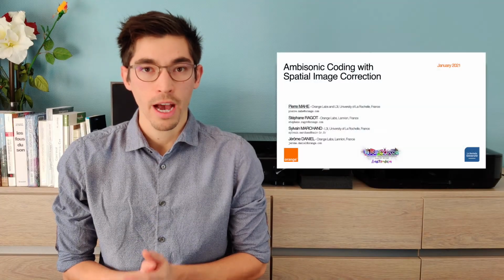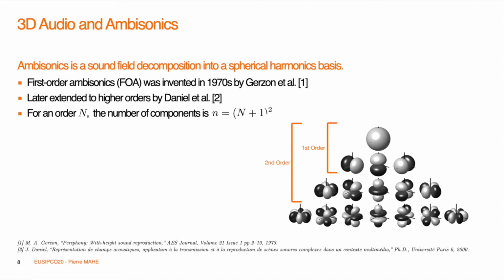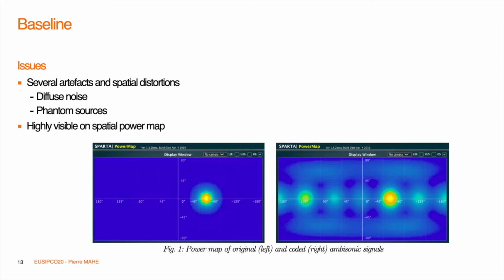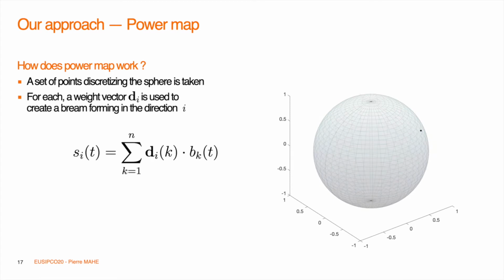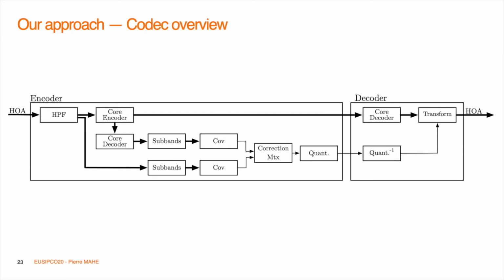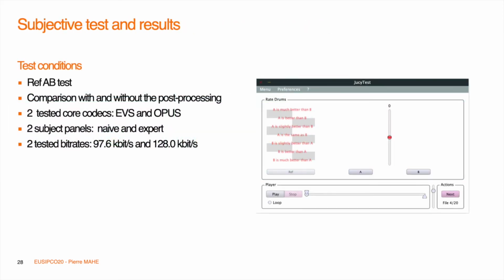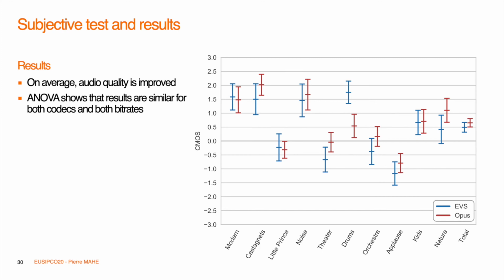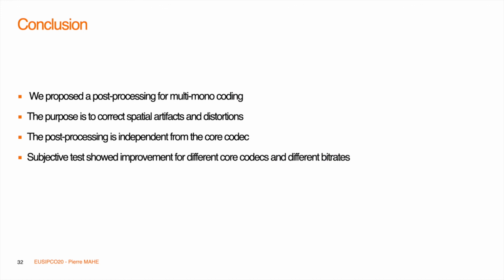EUSIPCO 2020 - Ambisonic Coding for Immersive Communication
Presentation of the article "Ambisonic Coding for Immersive Communication", Mahé et al., done at EUSIPCO 2020.